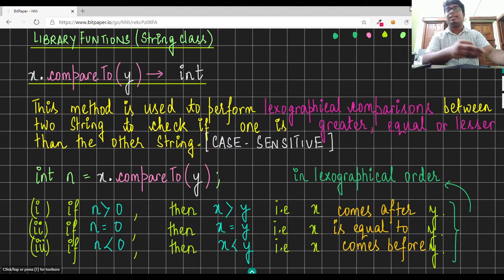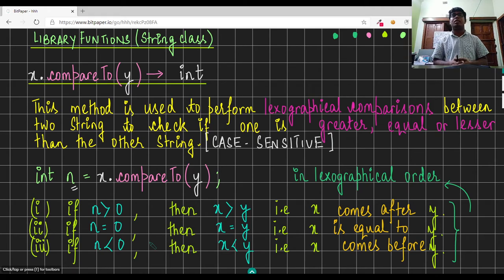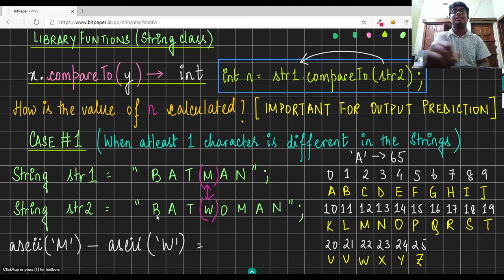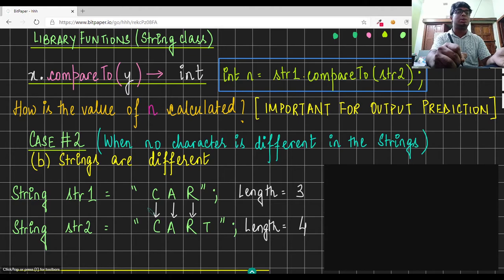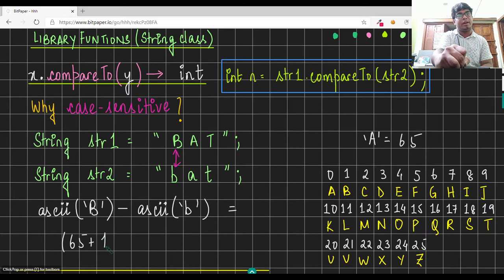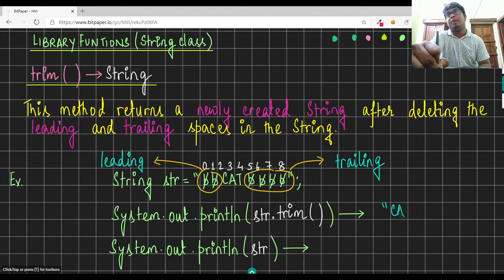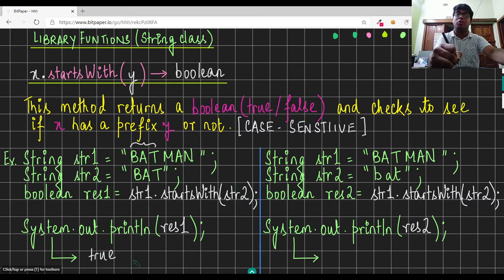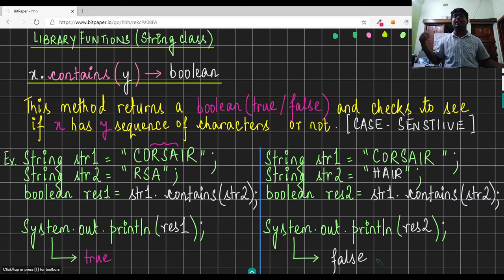ICSE Class X: Library Functions of String Class [Part - 3]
This video covers the following topics:

1. The following methods have been covered,
compareTo(), compareToIgnoreCase(), trim(), startsWith(), endsWith(), contains(),